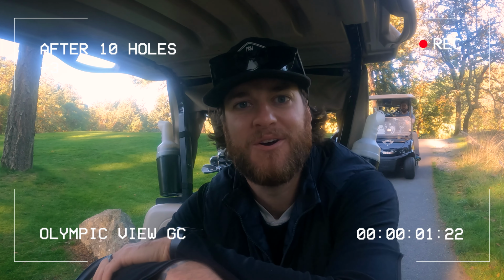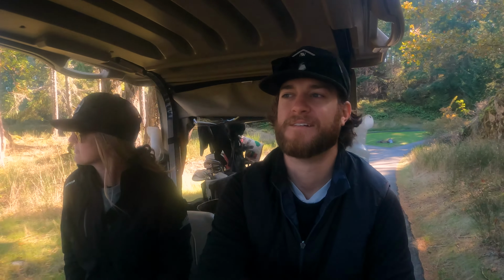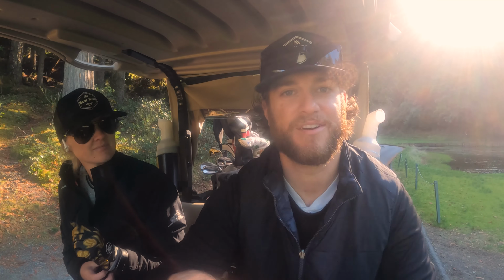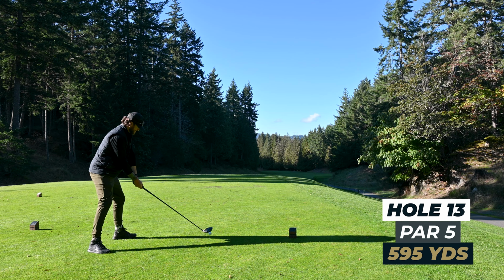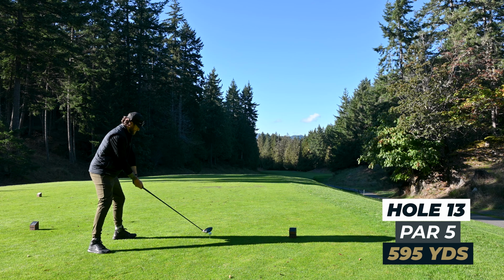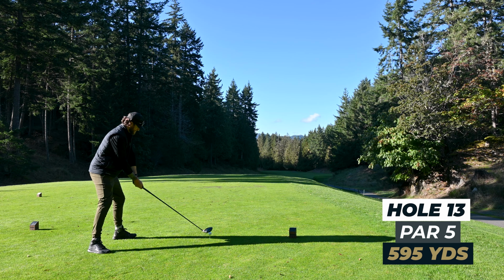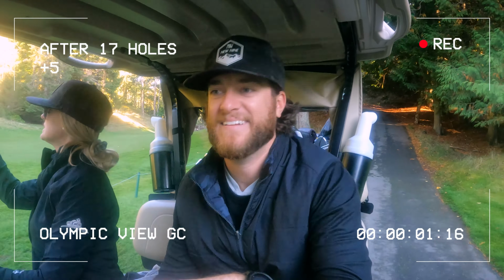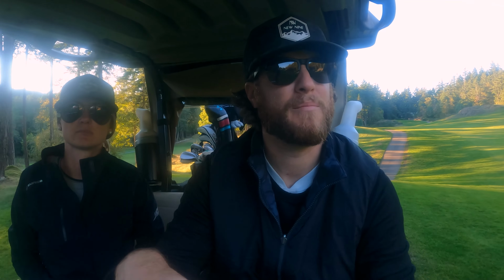Golf VLOG Vancouver Island Canada | Olympic View Golf Course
New Nine ACTIVATED! This Golf Vlog is part 2 from the Olympic View Golf Course on Vancouver Island. Every golf shot has shot tracer and commentary from our new Go Pro “Golf Cart Cam.” Follow along to see how Iow can I go. All that, and more.

WORLD WIDE SHIPPING AVAILABLE

Listen to New Nine Golf Podcast on Apple Podcasts.
Listen to New Nine Golf Podcast on Google Podcasts

(Back 9) Golf Vlog on Vancouver Island / Olympic View Golf Course with Cart Cam (4k)